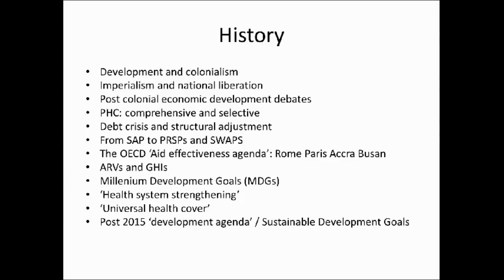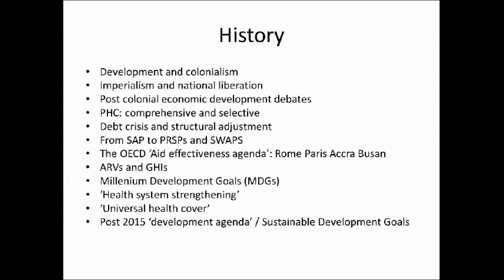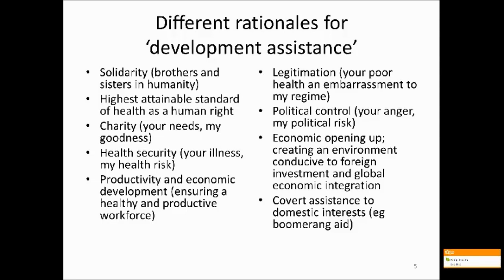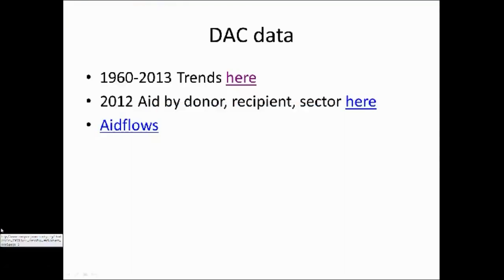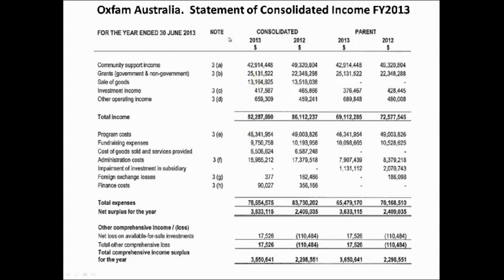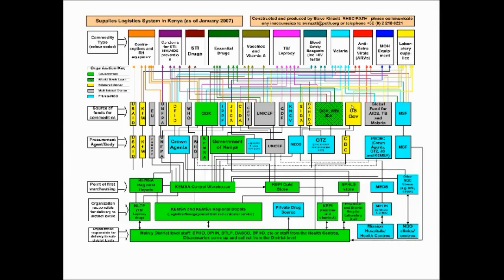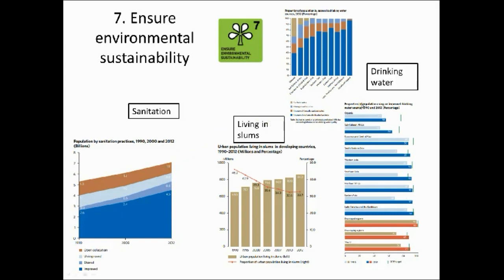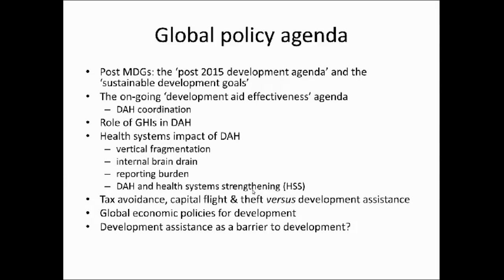DevelopmentAssistance&Health Legge 140810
In this presentation David Legge reviews some of the different usages of the terms 'development' and 'development assistance' and explores the range of different rationales for giving such assistance.  From here we proceed to explore the structures and flows of development assistance and some of the related controversies.  Finally we review the MDGs and the current movements towards a post-2015 development agenda and/or a new set of sustainable development goals. The PDF version of this presentation can be downloaded